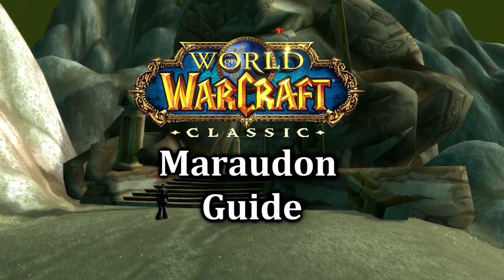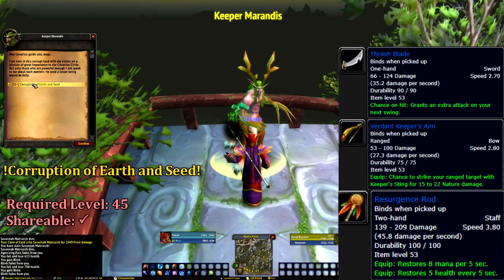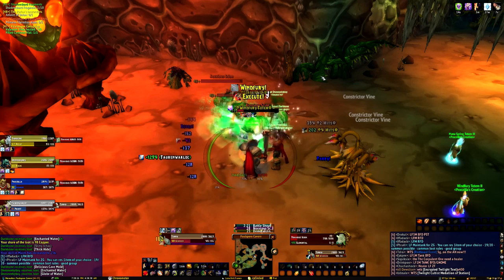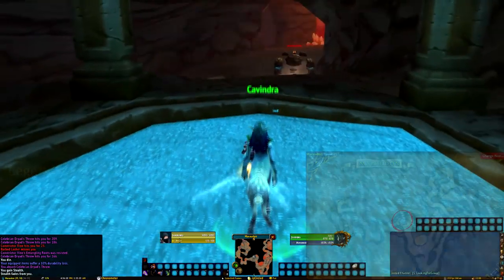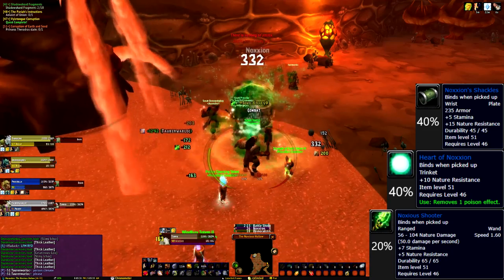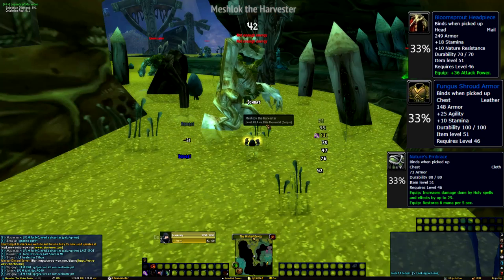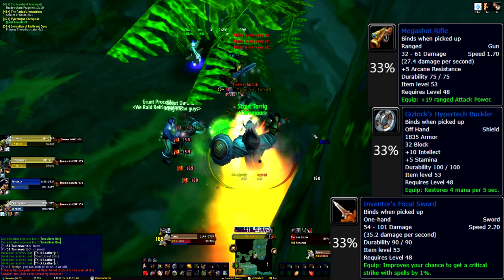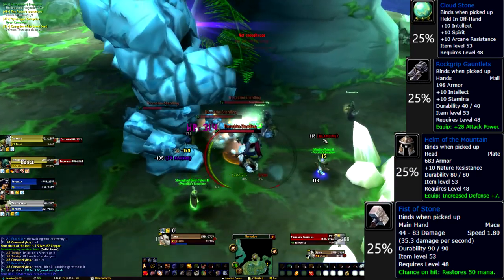Classic WoW Dungeon Guide: Maraudon (47-52)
We finally hit the late game, starting it off with Maraudon, the birthplace of the centaur. Tried a new editing style here, so I hope you guys enjoy!

1.  Shadowshard Fragments /  Shadowshard Fragments
2.  The Pariah's Instructions
3.  Seed of Life
4.  Vyletongue Corruption /  Vyletongue Corruption
5.  Twisted Evils
6.  Legends of Maraudon
7.  Corruption of Earth and Seed /  Corruption of Earth and Seed